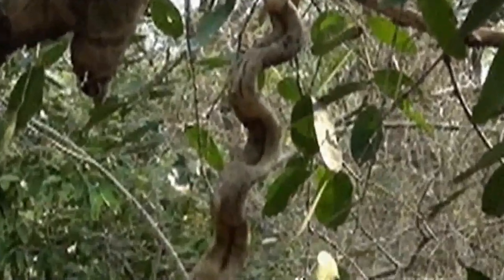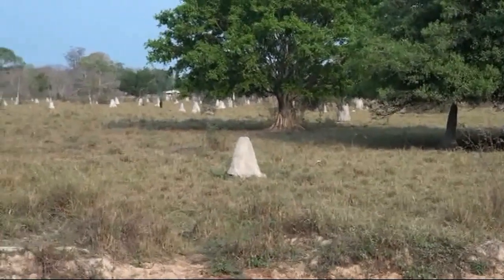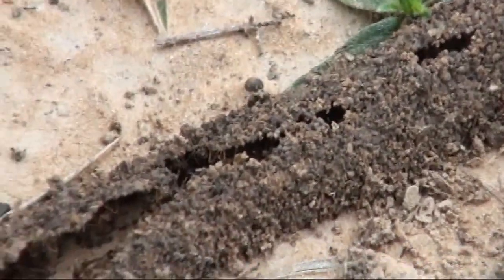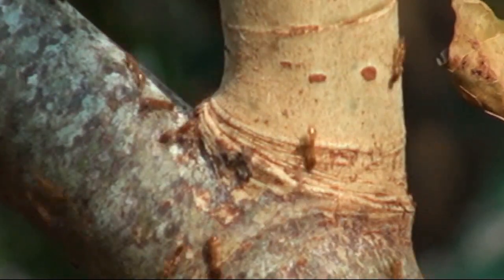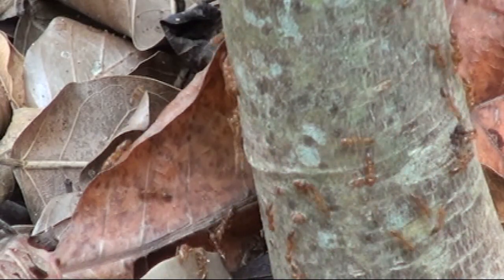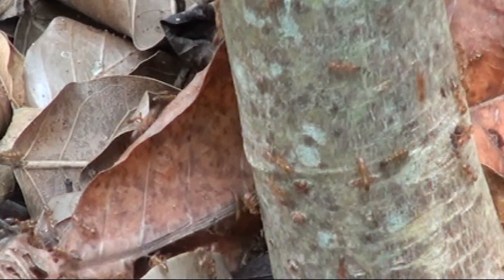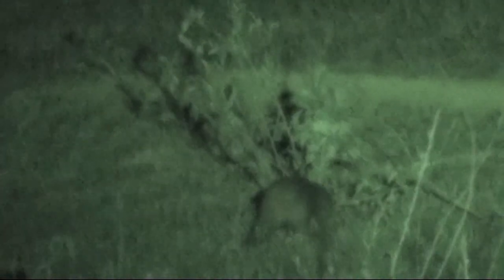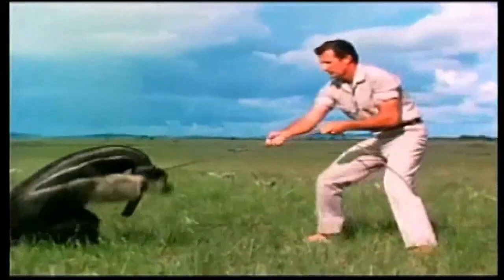Termites & Ants and Anteaters in the Pantanal (Brazil)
This video is part of a larger video -- Pantanal (Brazil).